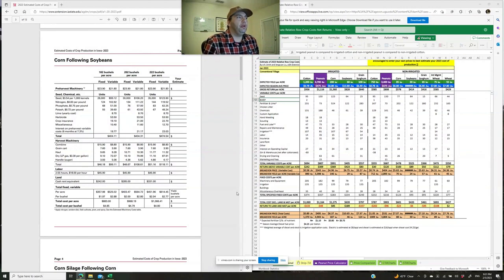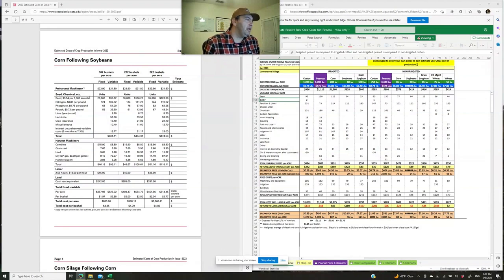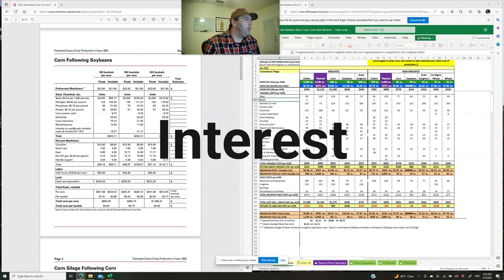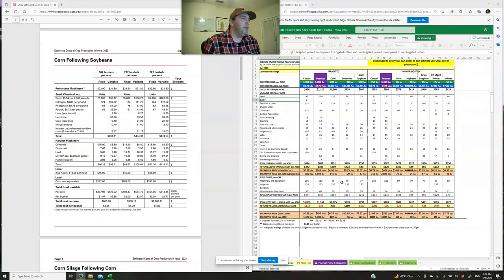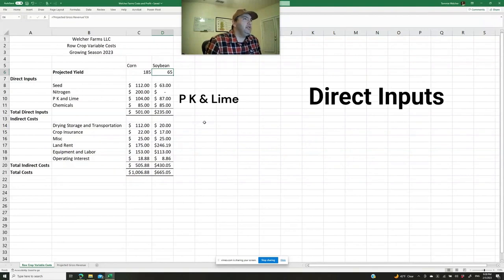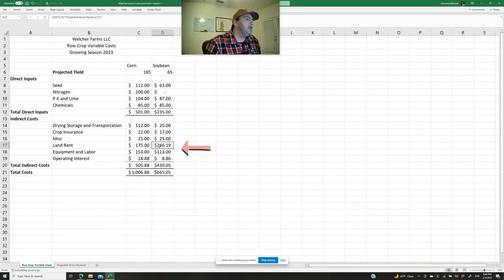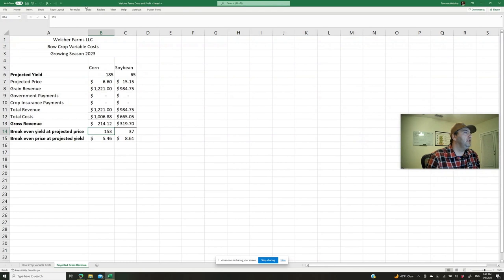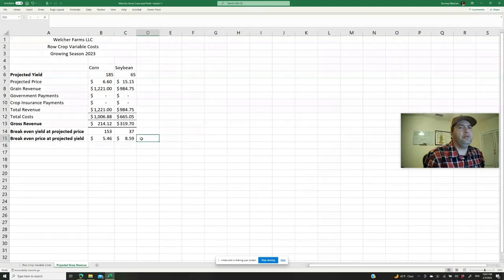CROP COST OF PRODUCTION: How to Prepare a Crop Budget | How to Calculate Variable Costs on a Farm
Welcome!

In this video, the Farm Finance Doctor provides his insights as well as actionable tips, tricks, and tools that can be used when calculating row crop growing season variable costs and when planning crop budgets.

This video focuses on guiding you farmers with simple tools which can be found at home and on your own computer, and the use of Universities Farm Budgets (links below), so you can do this by yourself in a heartbeat and free of complications.

Topics discussed in this video:

How to start planning budgets for the next growing season, how to crop prepare a crop budget, how to calculate operating interest, how to calculate production variable costs and variable costs on row crops, how to calculate land rent cost, and much more.

If you have any questions, concerns, or suggestions about the content in this video or would like to suggest a topic for a future video, please leave those in the comments or send them to:

Farm Finance Doctor will be happy to get back to you and will do it as soon as possible.

Helpful Links:

 Farm Budgets

Iowa State- 2023 Estimated Costs of Crop Production in Iowa (iastate.edu)
Illinois- 2023 Budgets For All Regions - farmdoc (illinois.edu)
NC State- Grain Budgets | Agricultural and Resource Economics | NC State University (ncsu.edu)
Mississippi State- Budget Generator | Agricultural Economics | Mississippi State University (msstate.edu)
Texas A&M- Build Your Own Budgets | Extension Agricultural Economics (tamu.edu)

If any of these links don't work, just copy and paste them into your browser.

This video was recorded with 1080p HD quality and because we are showing a screen recording, is possible that on some devices the quality doesn't show as is. To solve this while watching the video go to your settings and change the quality to 1080p to enjoy a clear view of the information displayed on the screen.